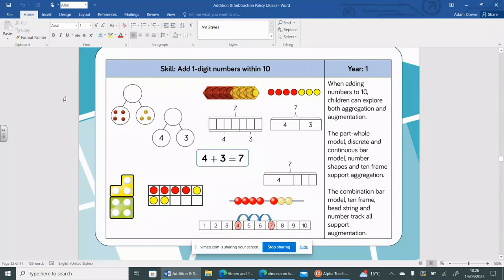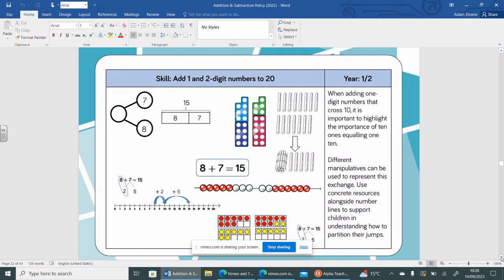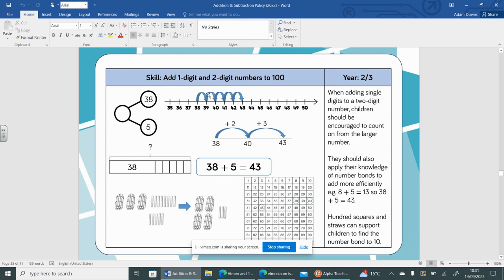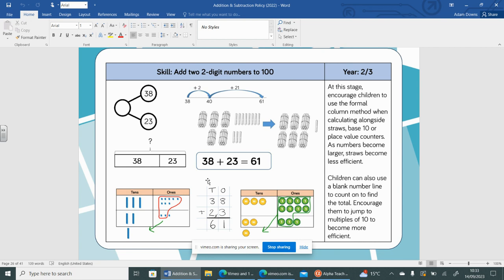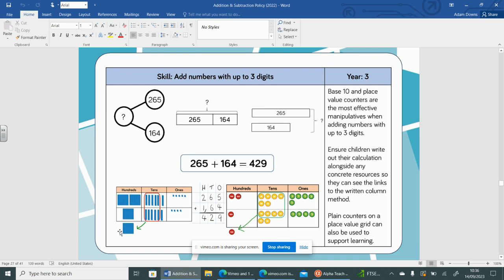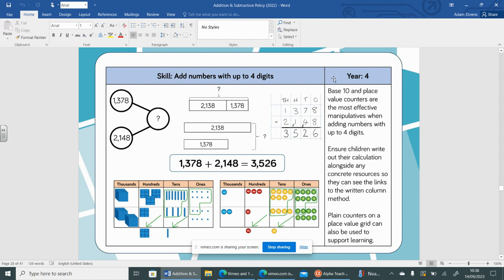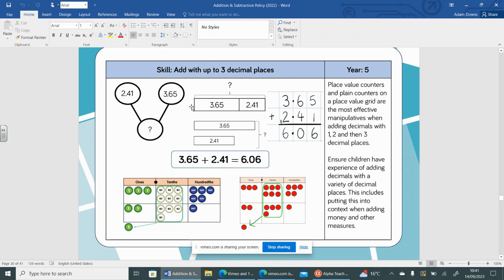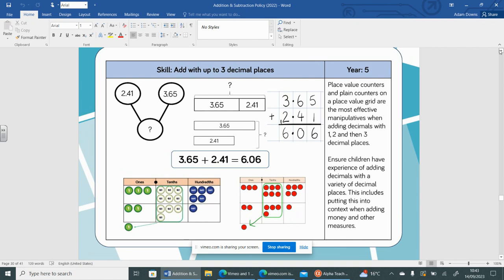Maths Help Guide - Addition